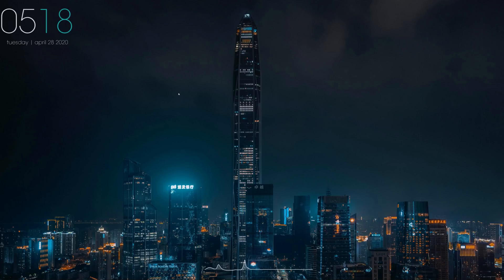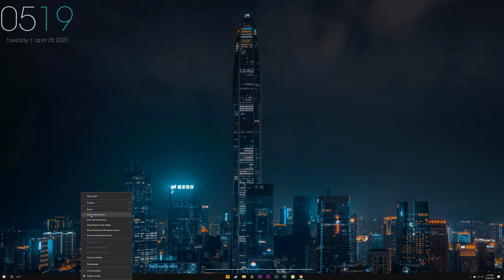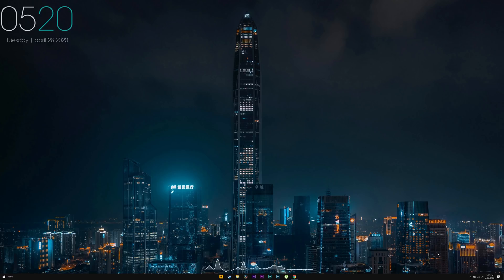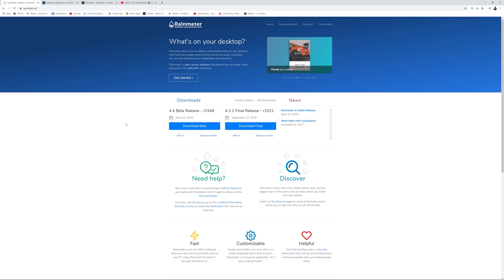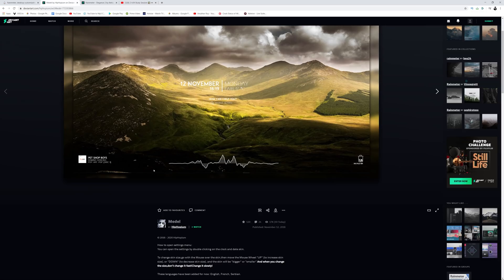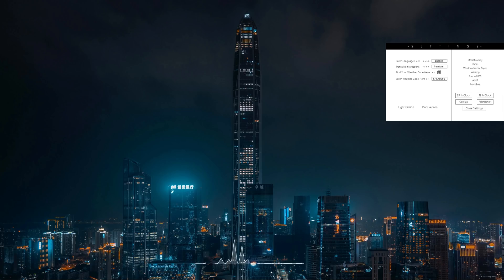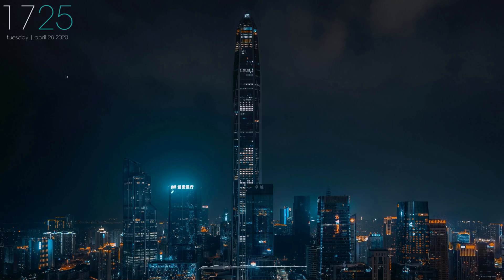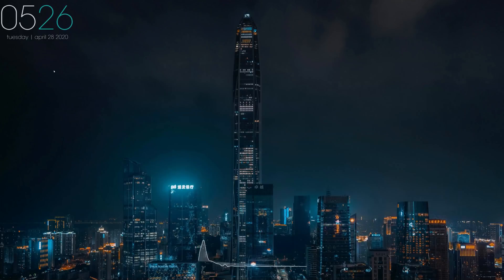Make Your Windows Look STUNNING-Windows 10 Customization Tutorial!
4. Elegance 2 Rainmeter Skin